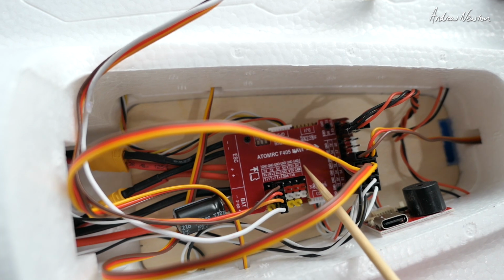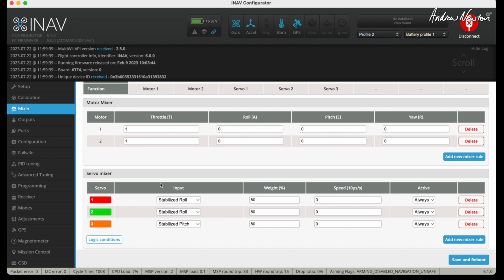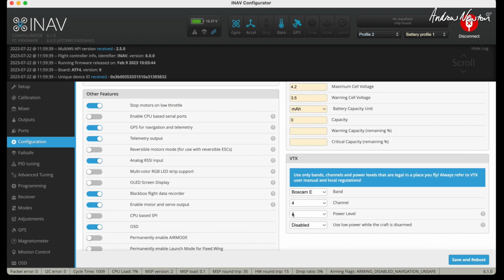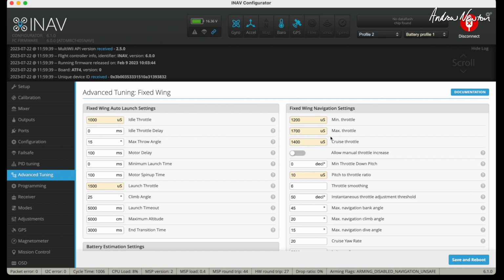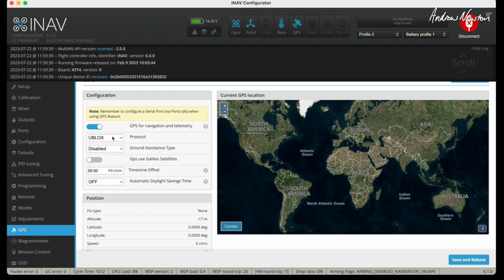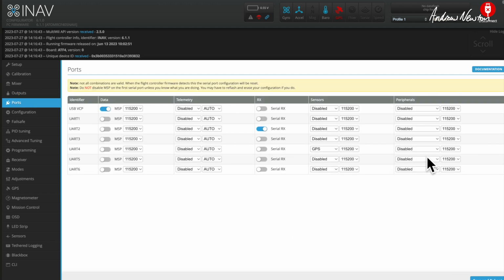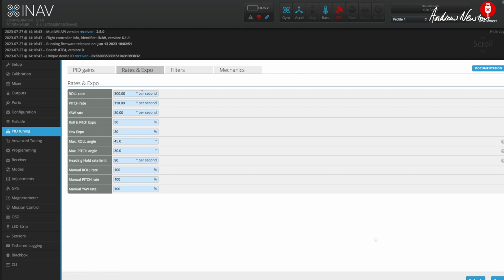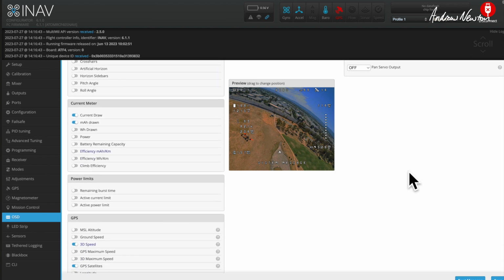ATOMRC Penguin INAV setup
ATOMRC Penguin closer look and INAV 6.1.1 setup
Flying weight with 4S 18650, FC, analog FPV = 760g
Cruising current 3 to 6A
Wingspan 750mm
My adjusted control surface throws
ACRO
Ailerons - 11mm up and down (total 22)
Elevator - 14mm (total 28)
MANUAL
Ailerons 16mm (total 32)
Elevator - 20mm (total 40)

This is a fun hobby for me, not a money making venture.